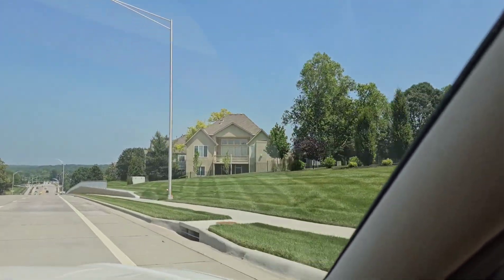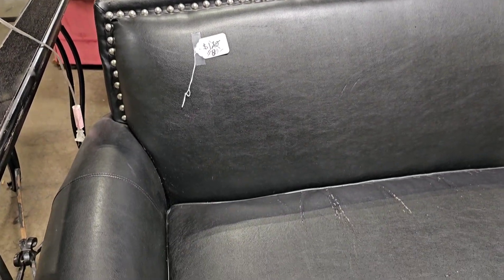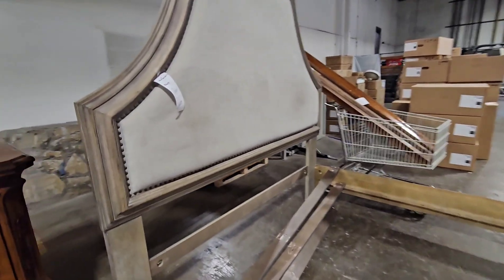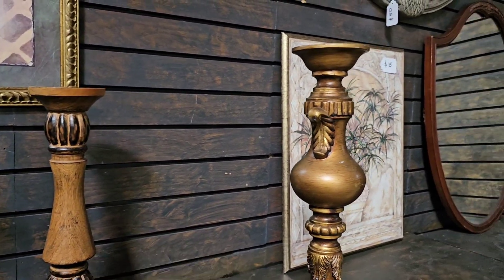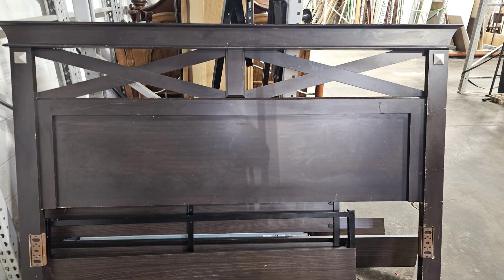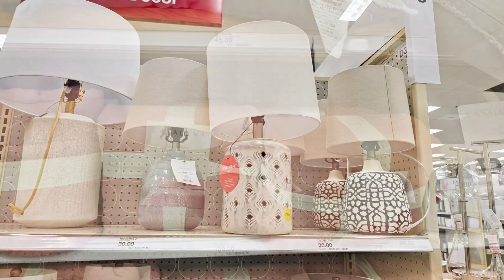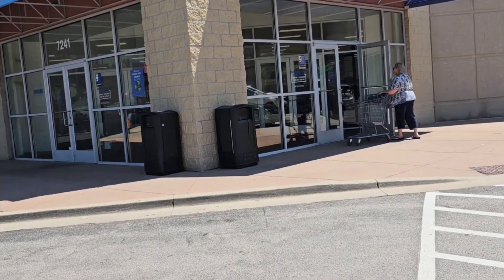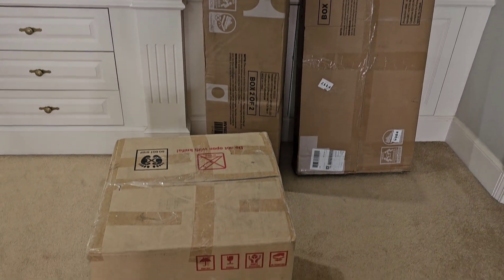Shop With Me | Budget Friendly Bedroom Makeover | Fall Inspired | Target| Goodwill | The Restore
Hey guys, in today's video, I will be taking you guys shopping. I'm going to make over a bedroom, and I  will be doing it on a budget. I need a few pieces to pull the room together, so
 I'll be stopping at the Restore, Target, as well as Goodwill.
 I hope you can join me!  🙂